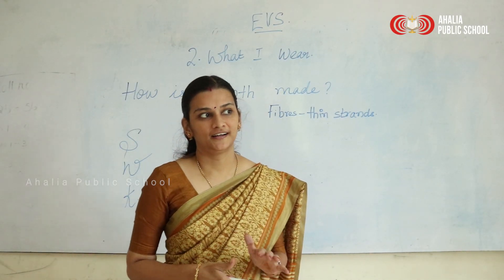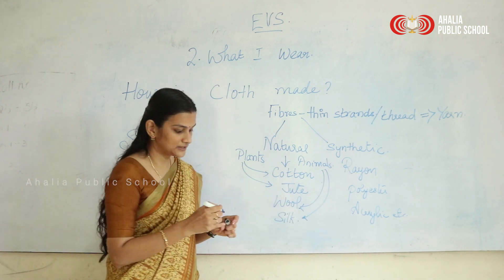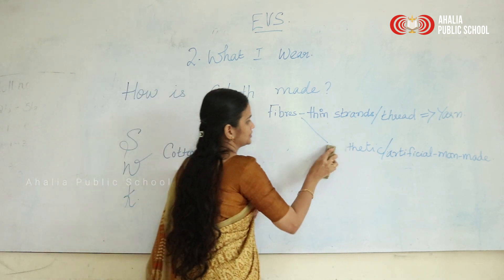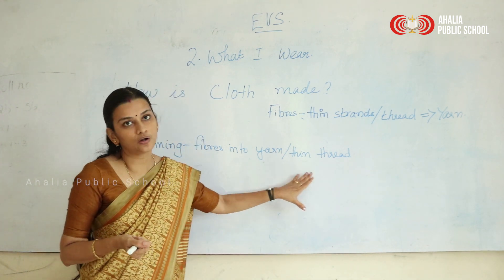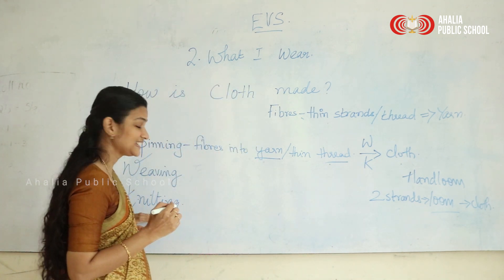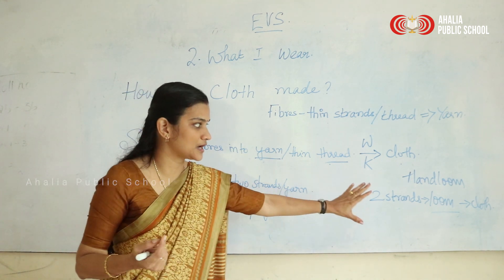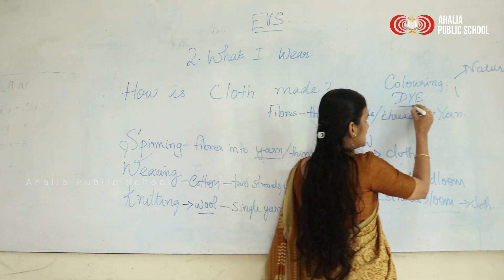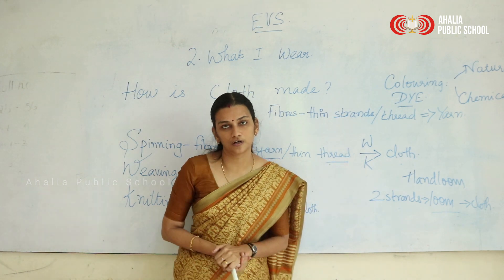GRADE 3 EVS PART 2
AHALIA PUBLIC SCHOOL GRADE 3 EVS